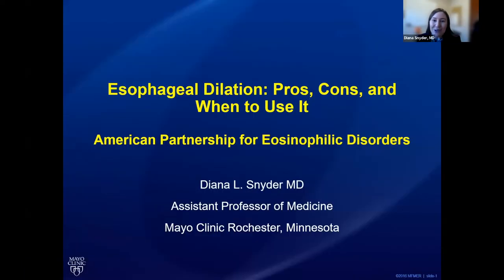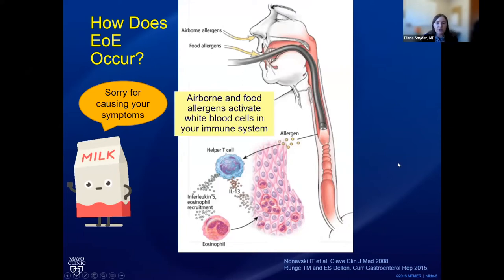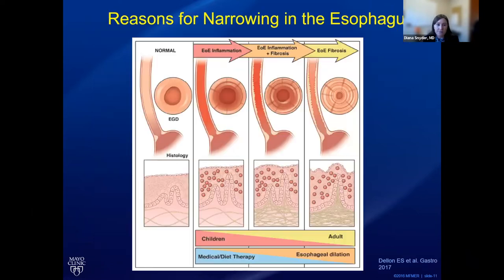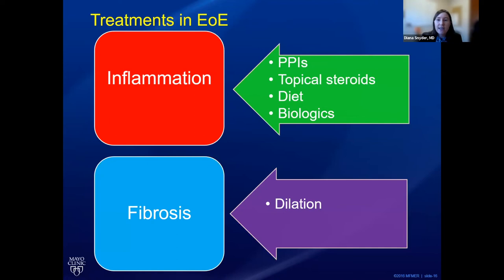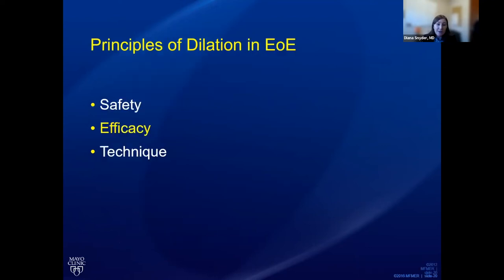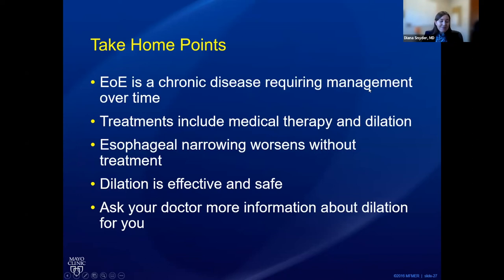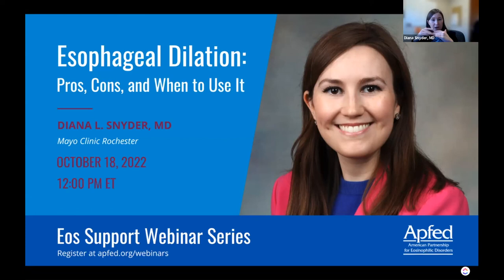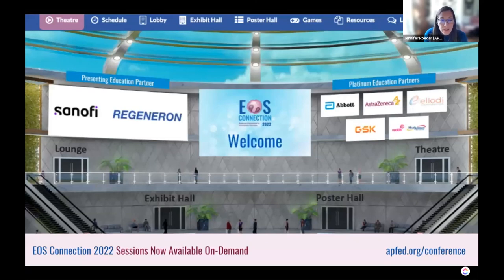Esophageal Dilation: Pros, Cons, and When to Use It | APFED Eos Support Webinar Series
Diana Snyder, MD, of Mayo Clinic Rochester, presented information about esophageal dilation and when this procedure might be considered for dysphagia. During this webinar, she shared information about potential benefits and risks, and what to expect during the process. Watch the recording to learn more.

for details about other webinars in the Eos Support Webinar Series!